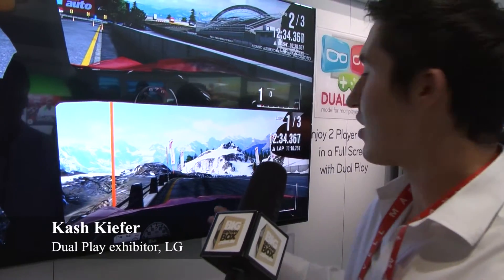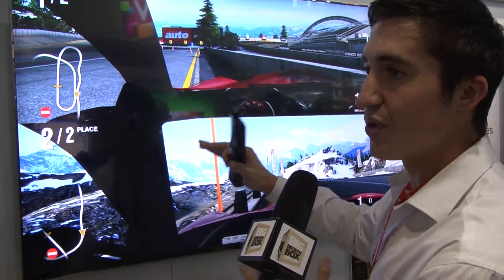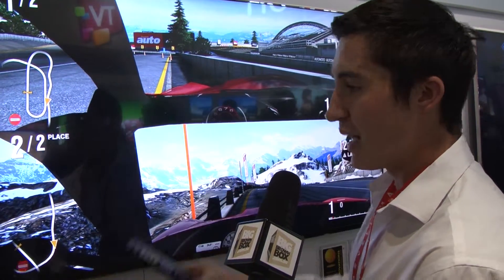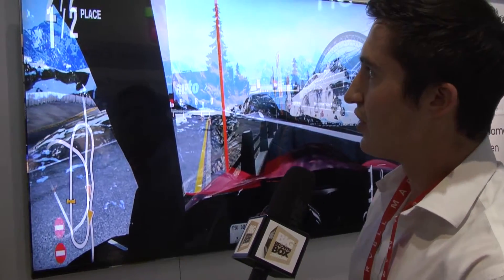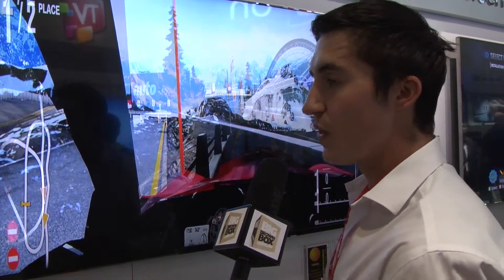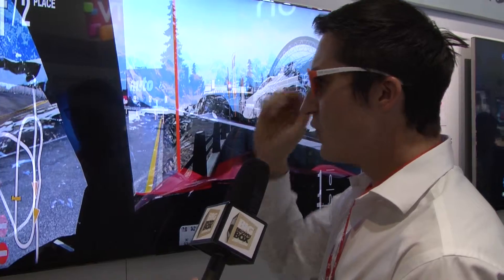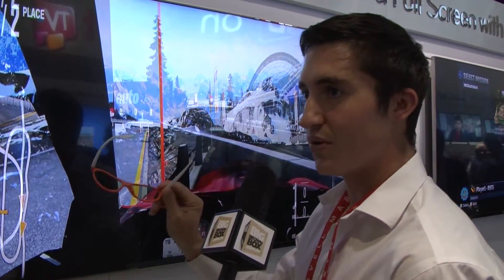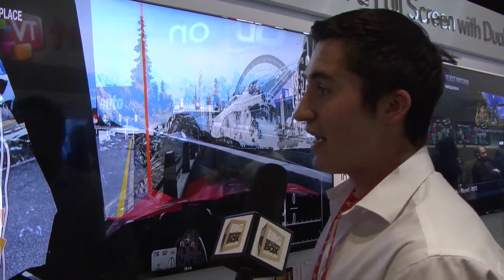LG Dual Play TV technology - Big Brown Box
Big Brown Box checks out LG's Dual Play TV, which enables two gamers to utilise the full screen at the same time using 3D technology.